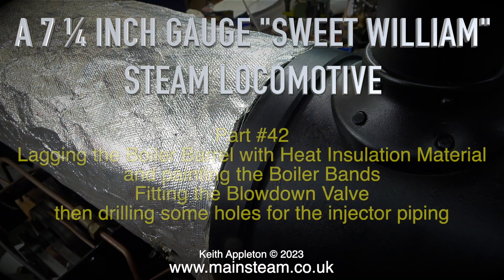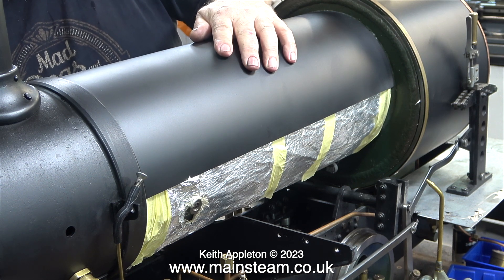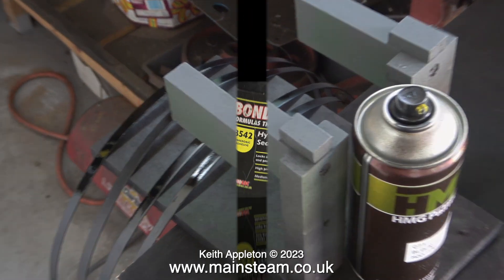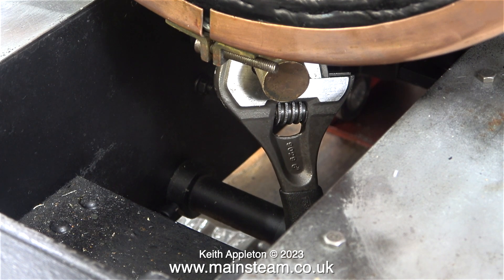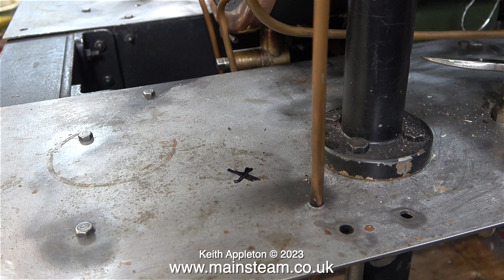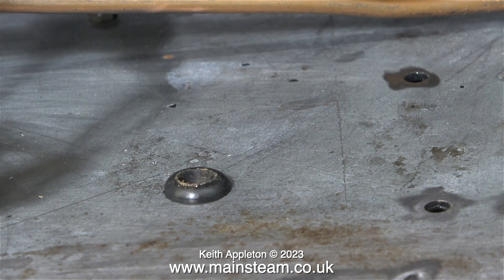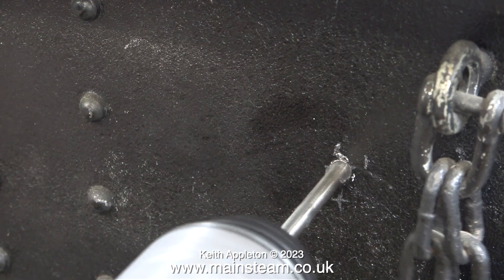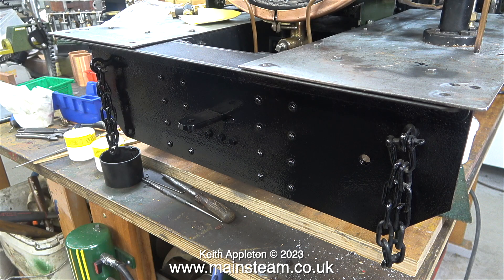A 7 ¼ INCH GAUGE "SWEET WILLIAM" LOCOMOTIVE - PART #42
A 7 ¼ Inch Gauge "Sweet William" Locomotive - Part #42. Lagging the Boiler Barrel with Heat Insulation Material and painting the Boiler Bands. Fitting the Blowdown Valve then drilling some holes for the injector piping.